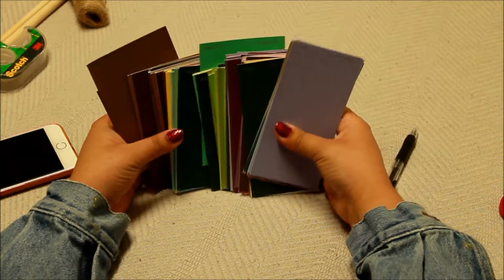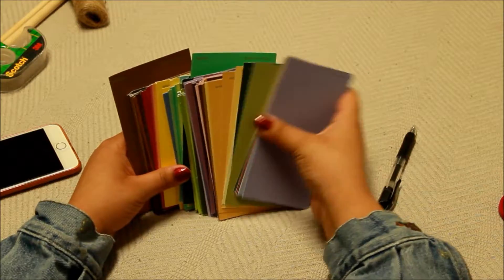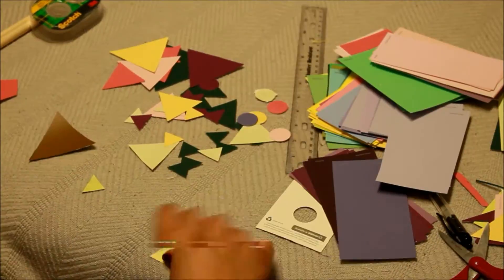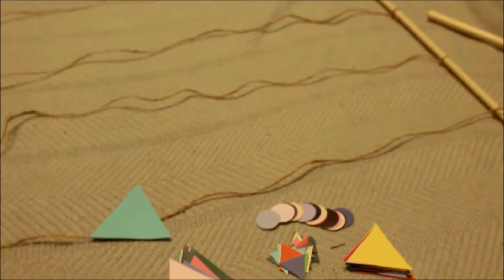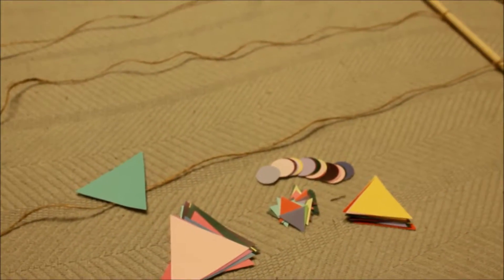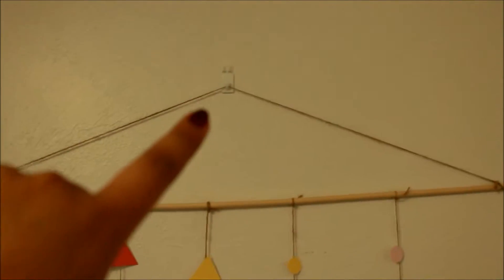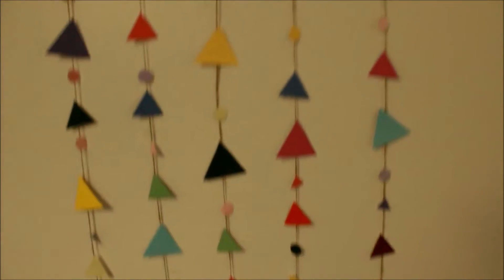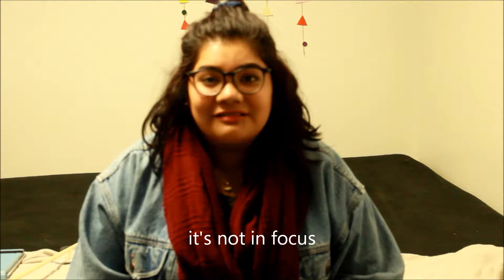Pinterest Fail! - Paint Chip Mobile | SimplyCeleste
This was filmed on January 15th, 2017.